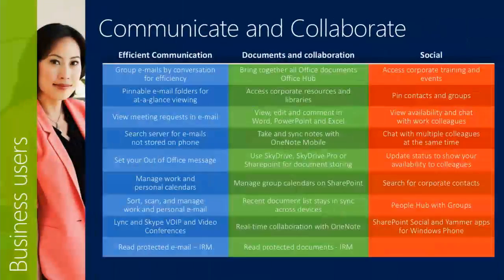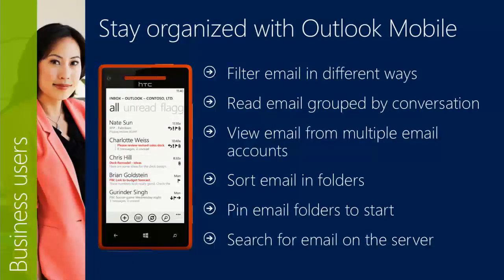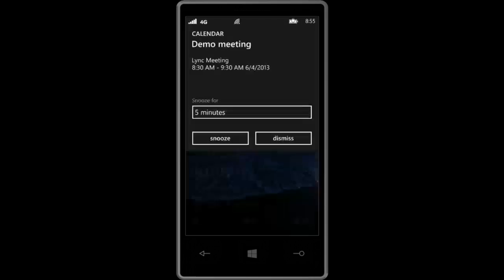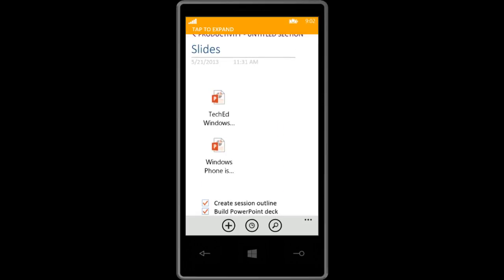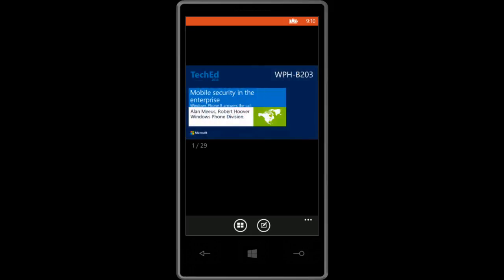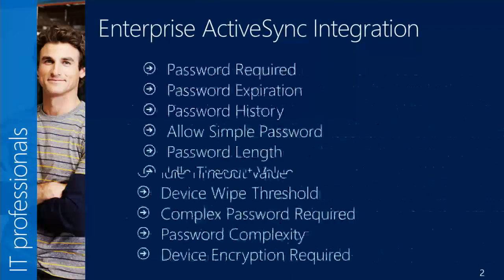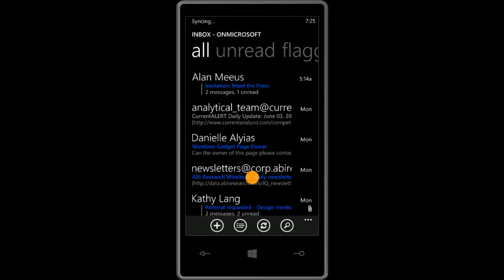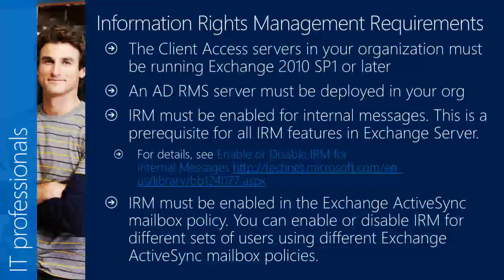TechEd North America 2013 The Power of Collaboration Integrating Windows Phone with Microsoft Office